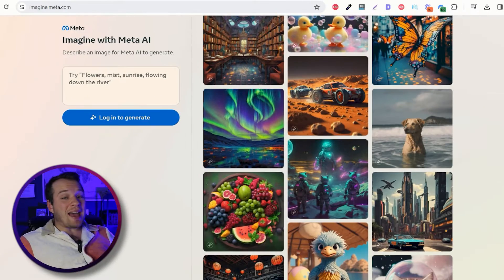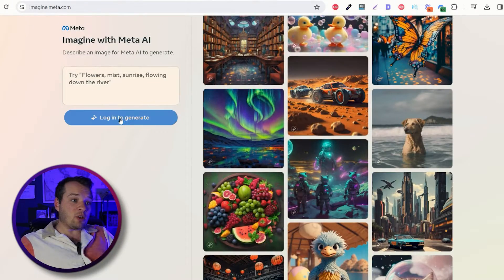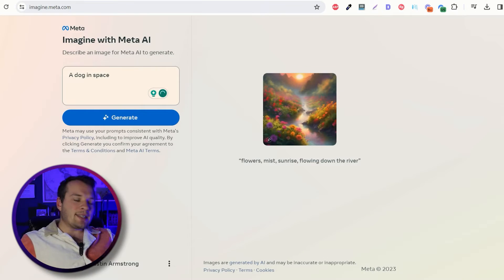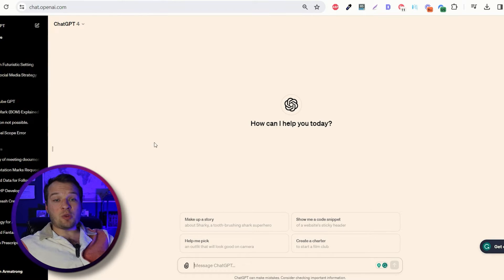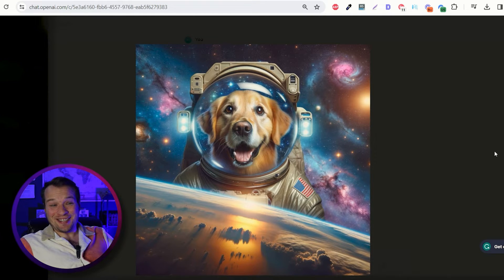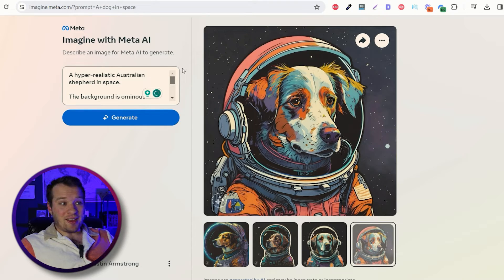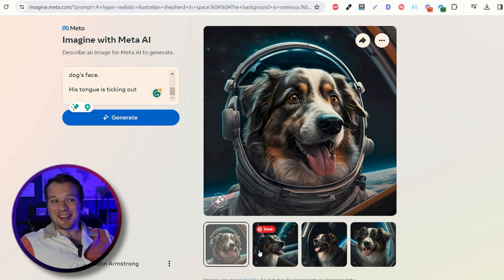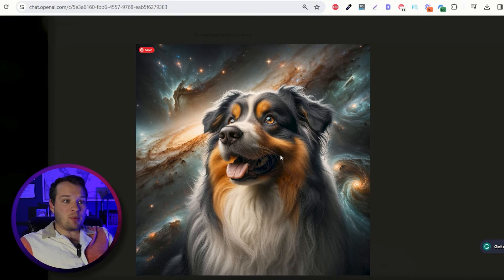DALL·E 3 VS Imagine With Meta | Best Text To Image AI Tool?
DALL·E 3 vs Midjourney vs Imagine with Meta. Which do you think is the best text to image AI tool right now?!